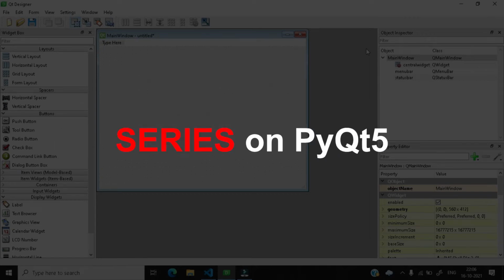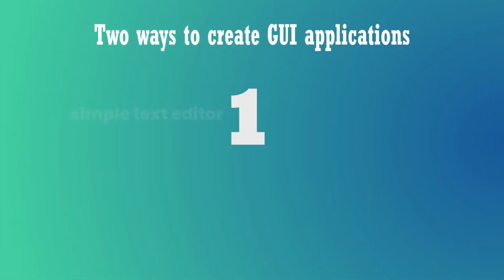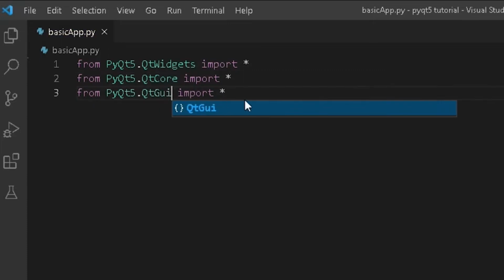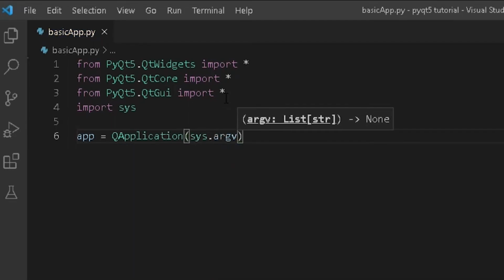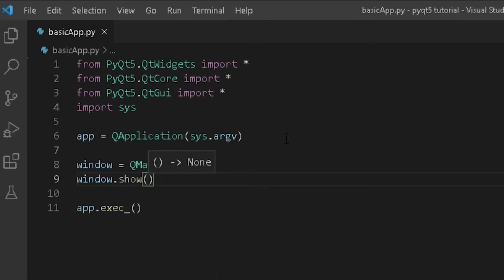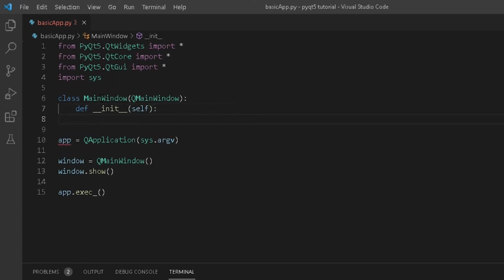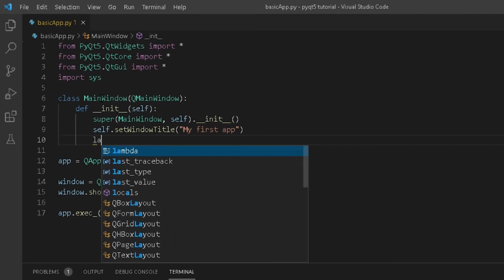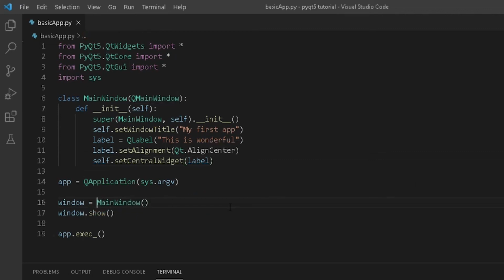PyQt5 tutorial - Part 1 || PyQt5 Setup and a basic GUI application || PyQt5 Crash Course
Hi Guys ! We are back with our brand new video ! Want to learn more about PyQt5 ? I am starting a PyQt5 Crash course and this is the first video of the series. We have done the installation of PyQt5 and created a basic GUI application in great detail in this video.

Requirements to run this code :
1) Python 3.9.5
2) any code editor such as vs code, pycharm, etc.
3) PyQt5
4) PyQt5 Tools

What is PyQt5 ?
Ans - PyQt5 is a comprehensive set of Python bindings for Qt v5. It is implemented as more than 35 extension modules and enables Python to be used as an alternative application development language to C++ on all supported platforms including iOS and Android. It makes GUI development super -easy

How to install PyQt5 and PyQt5 tools ?
Ans - It is mentioned in this PyQt5 Tutorial video.

Is programming hard ?
Don't worry ! I'll make it super easy.